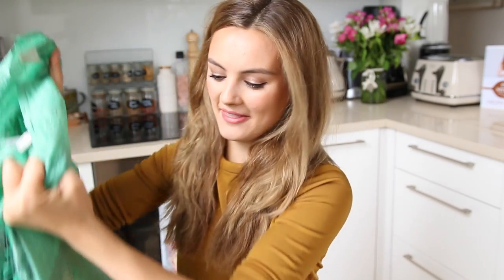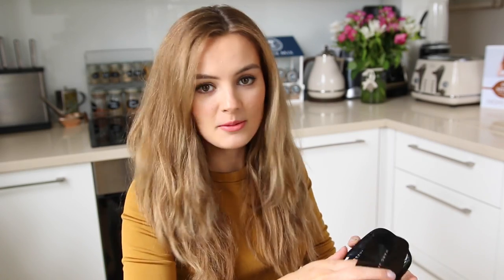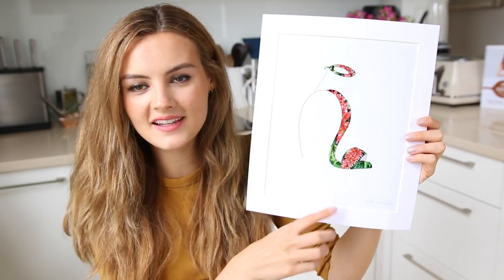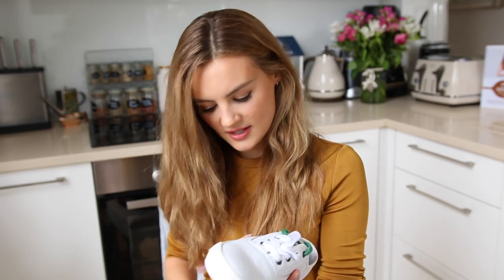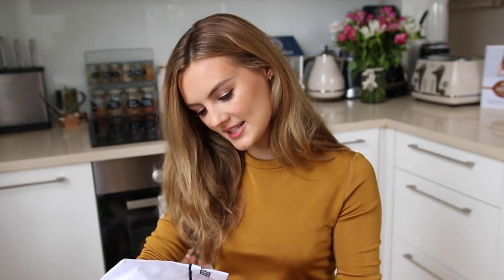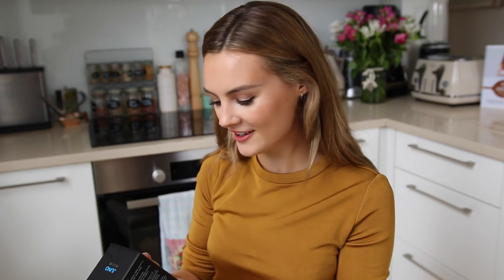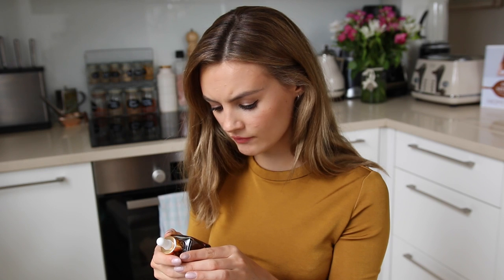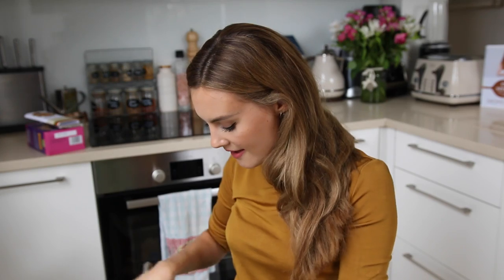Opening My PO Box Mail | Niomi Smart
Opening a big bag of mail full of all kinds of random things!

EAT SMART

Available now!

Friday 23rd September from 5:30pm

Saturday 24th September from 10am

Saturday 24th September from 4pm

THINGS I OPENED

Wild Thing Granola
Coco Caravan Chocolate